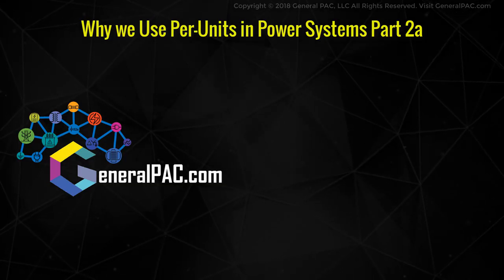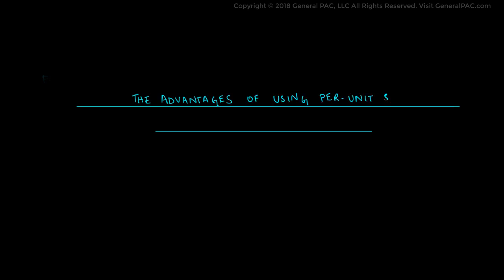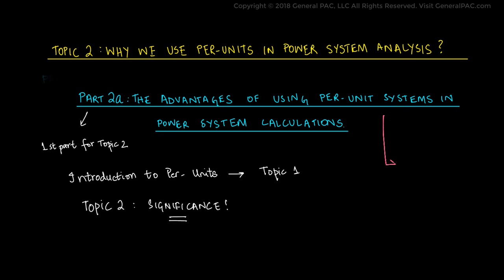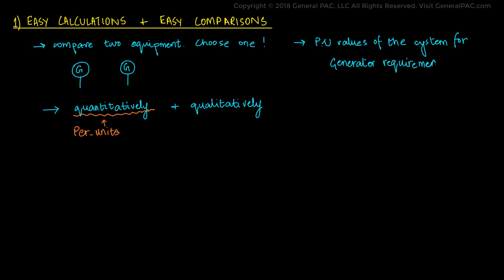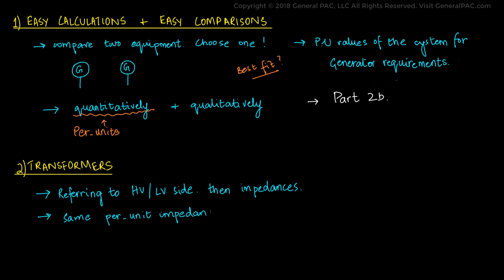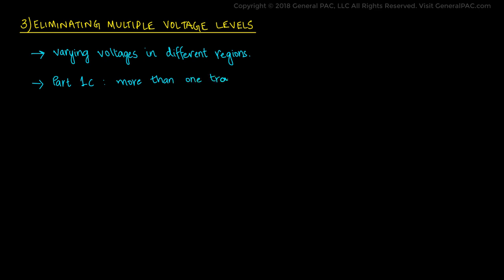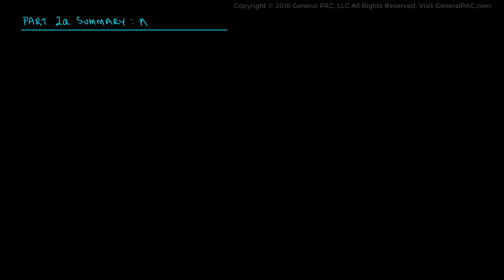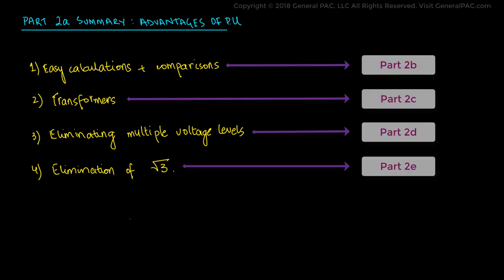Why we Use Per-Units in Power Systems, Part 2a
This series will teach us about the significance of per-unit systems in power system analysis and help us intuitively understand the calculations involved.